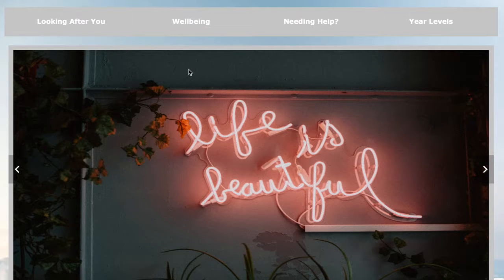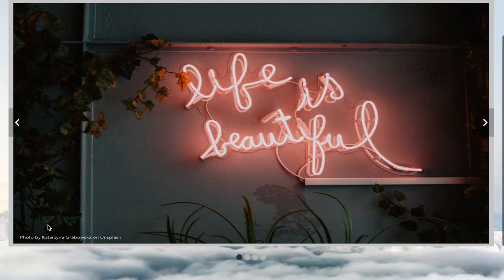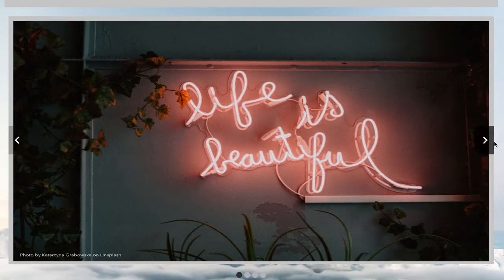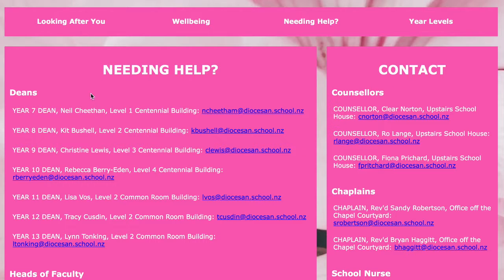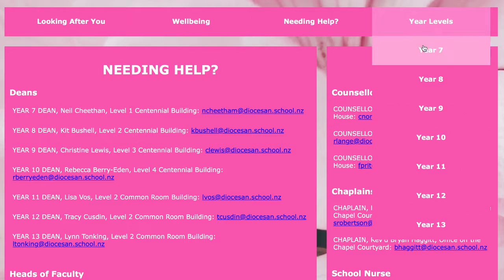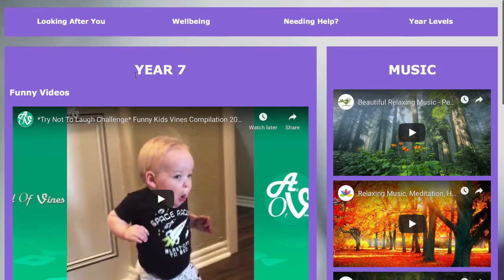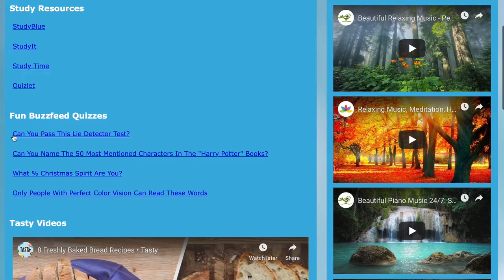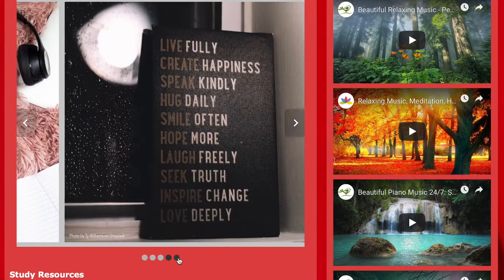ITGS Project Screencast